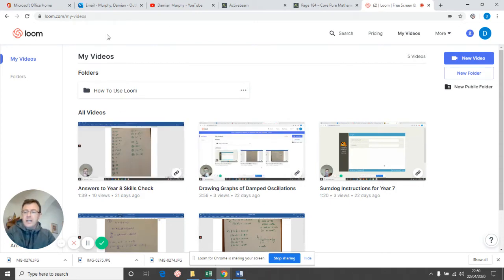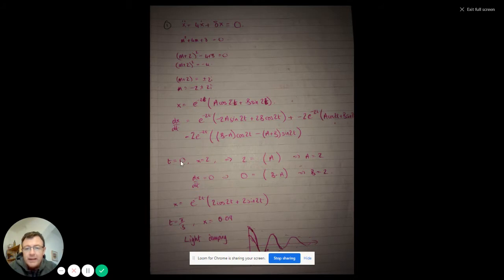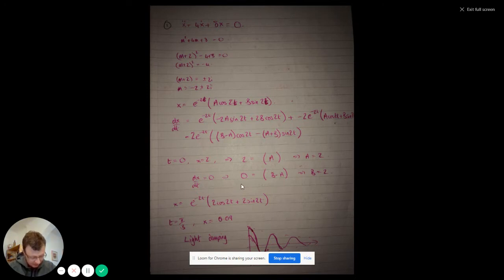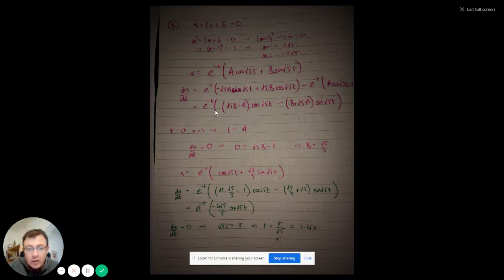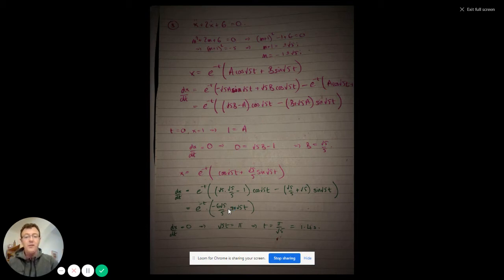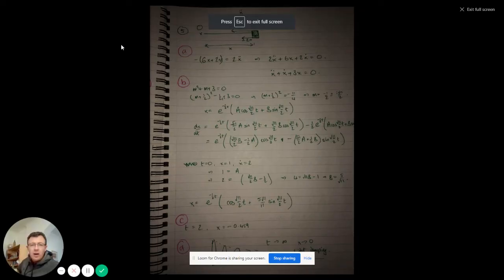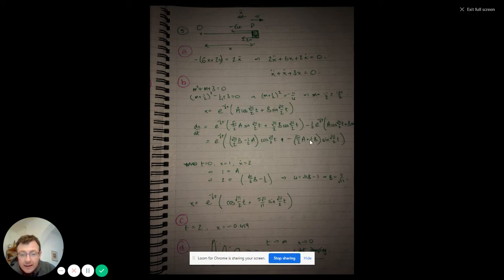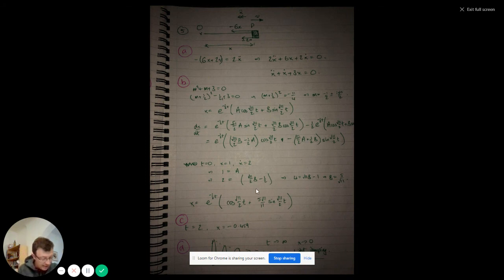Core Pure 2 Ex 8C q1 3 and 5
My answers to the questions on damped harmonic motion from the textbook